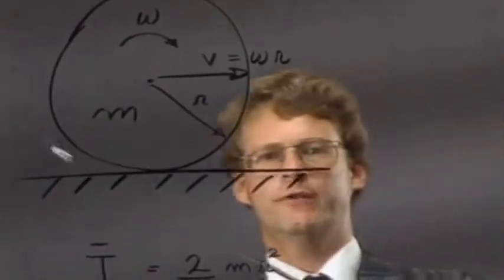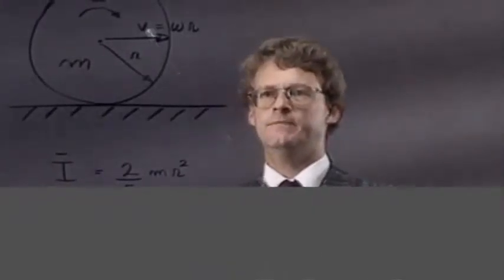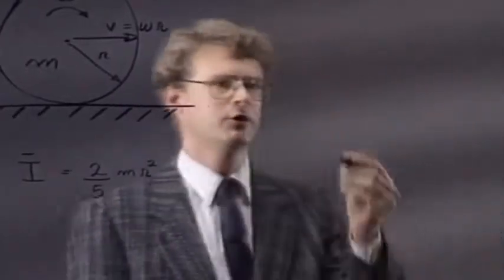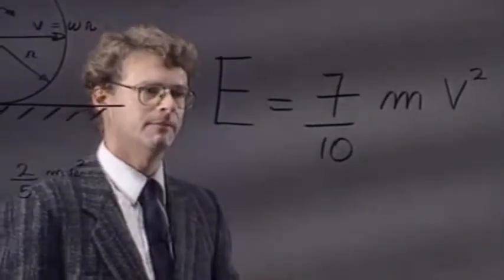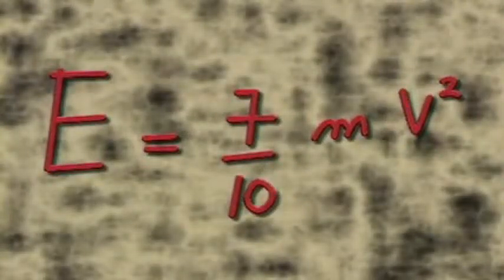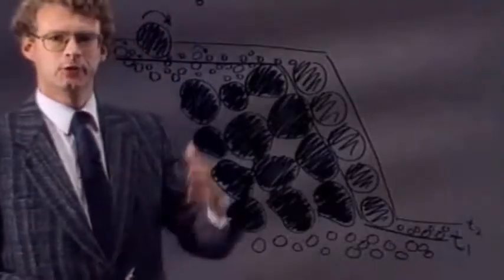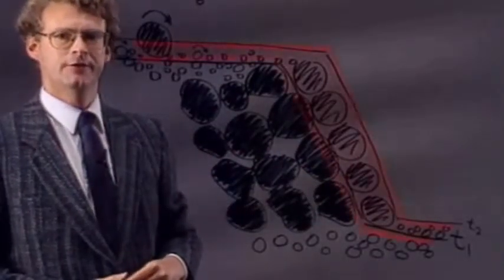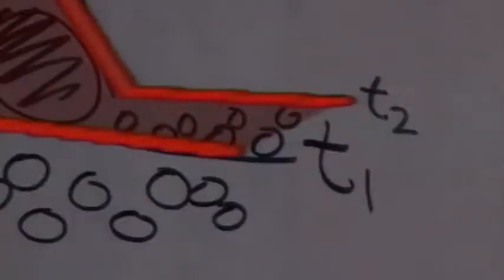Sedimentation2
Experiments in Sedimentation